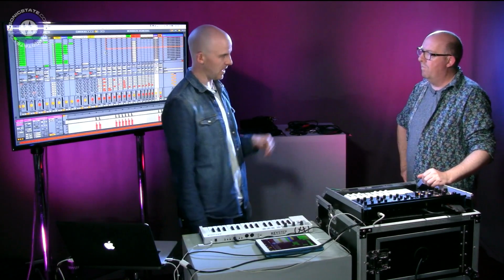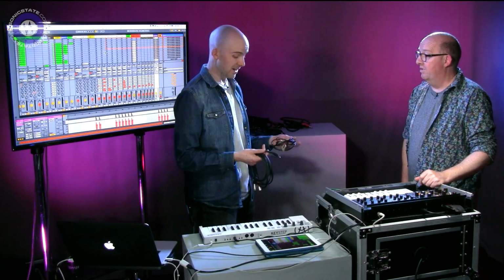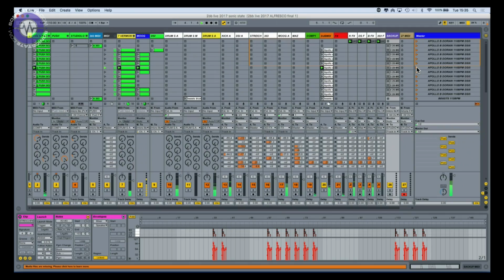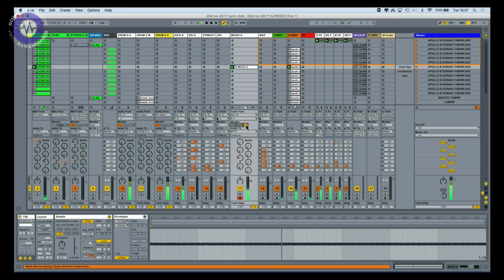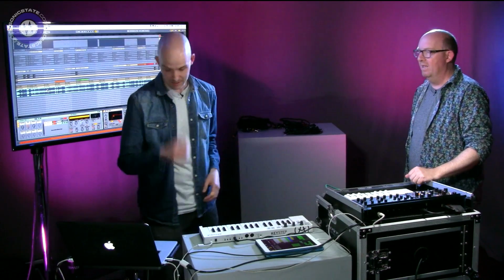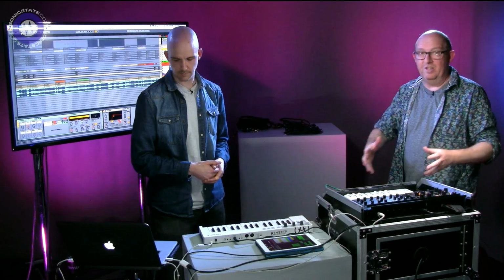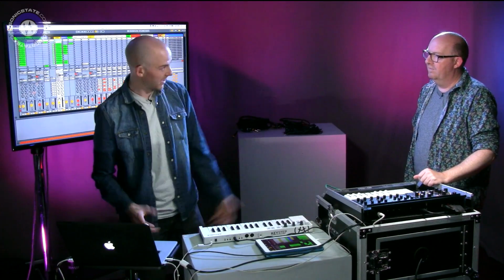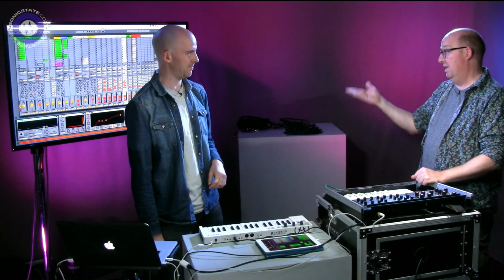3: Performing with Ableton Live -Preparing For Disaster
Performing live with Live - with Ableton Certified Trainer Tom Lonsborough - In this episode we look at preparing for disaster, no matter how well you know your setup, there's always a chance that something will go wrong. It's a good idea to plan for this eventuality. We take a look at the options and offer several useful ideas.